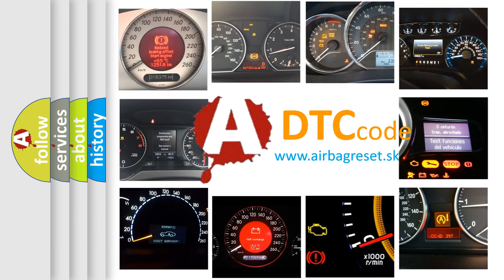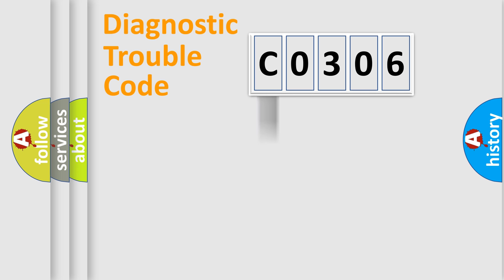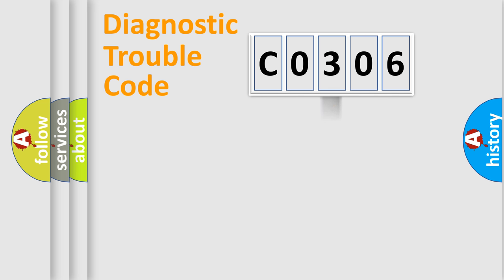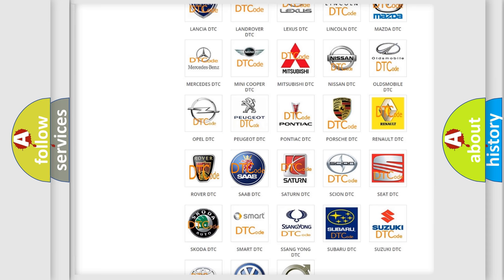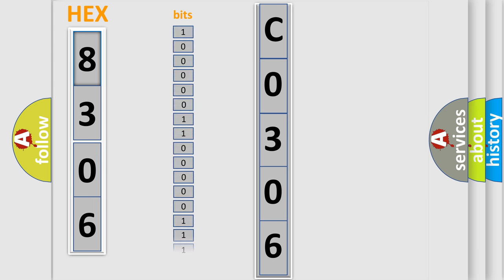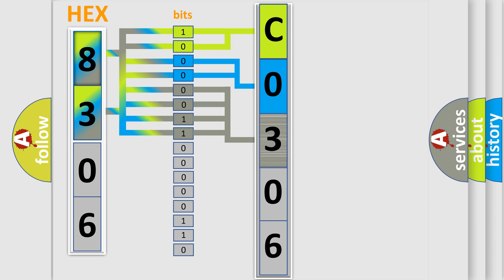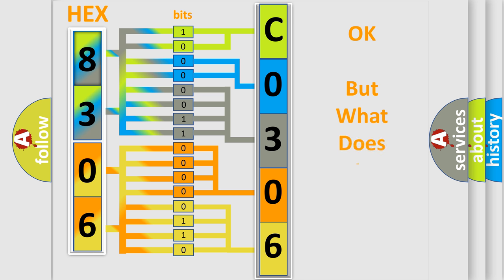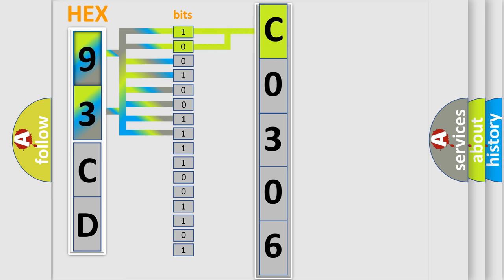DTC Saab C0306 Short Explanation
Contents:
0:21 Basic DTC analysis according to OBD2 protocol standard.
1:48 Insight into programming
2:58 A diagnostically understandable description of the Diagnostic Trouble Code
3:05 Basic error definition

Make:
Saab
Code:
C0306
Definition:
Lost Communication with Gauge Control Module
Description: